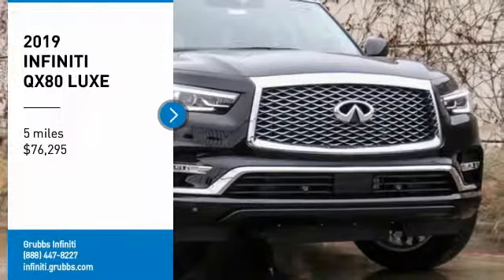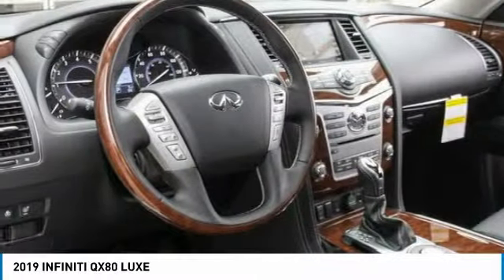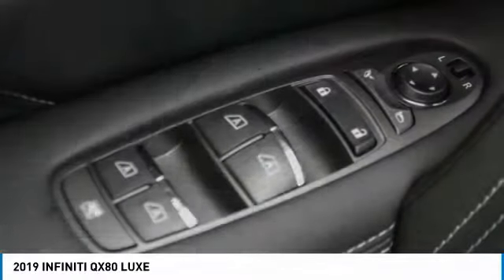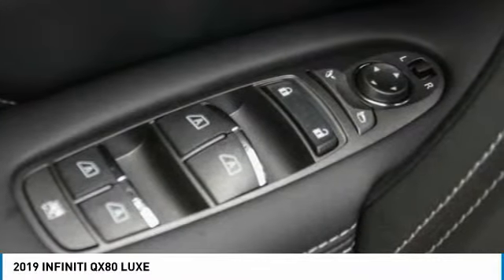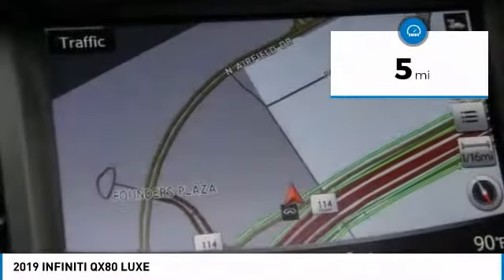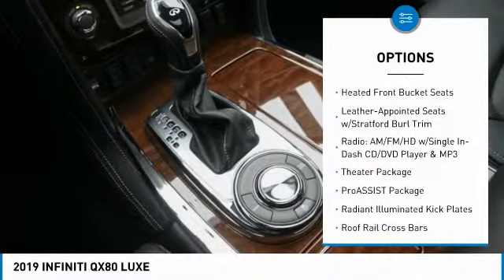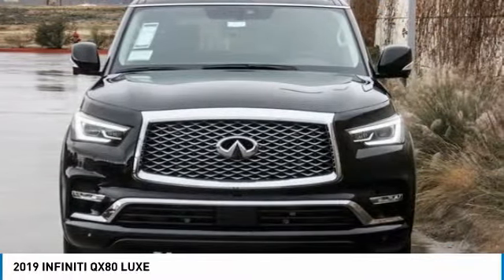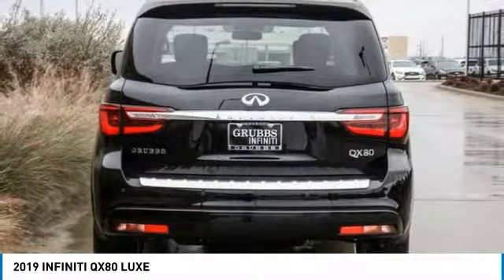2019 INFINITI QX80 Dallas TX, Ft. Worth TX, Grapevine TX 37933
Grubbs INFINITI
1500 E State Highway 114

Looking for the right wagon? Today could be your lucky day. this 2019 INFINITI QX80 could be yours.